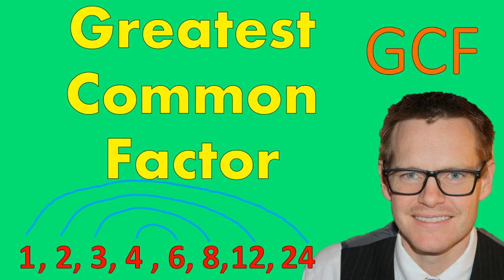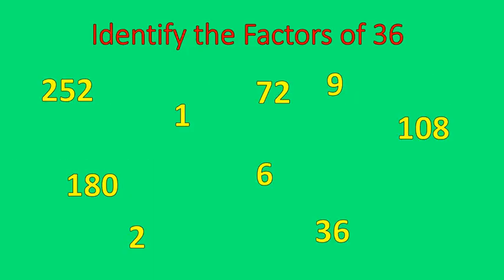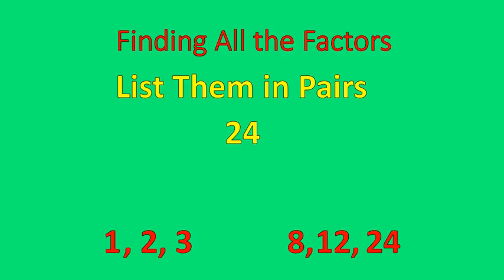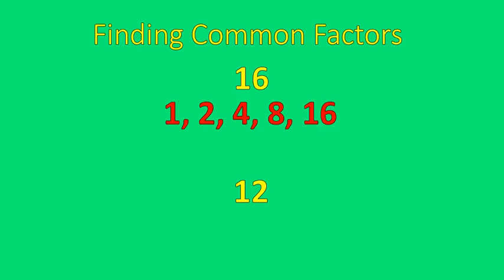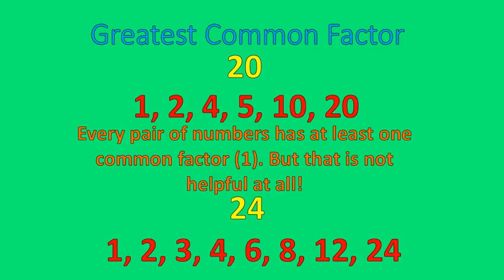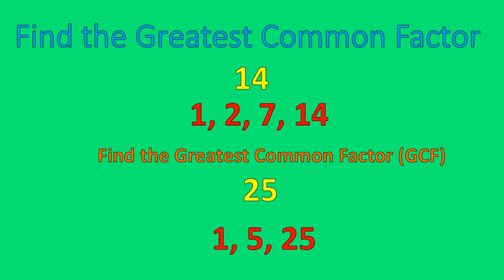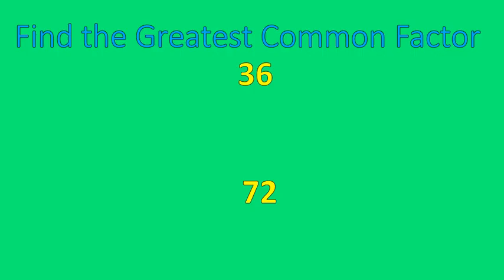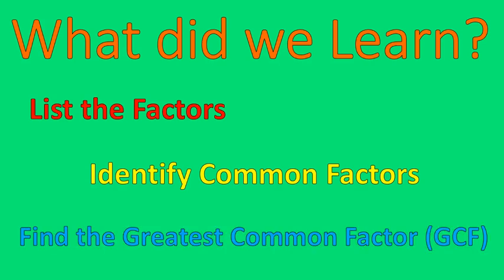Greatest Common Factor (GCF)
What's a Factor? What's Common? What's Greatest? We'll look at how to find factors, compare factors to see if they are common and identify the greatest common factor of two numbers.